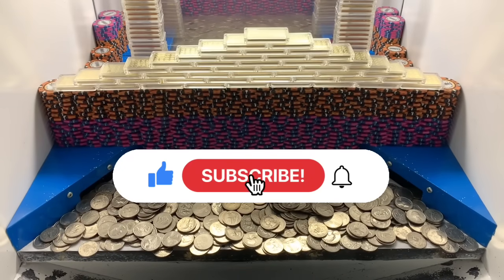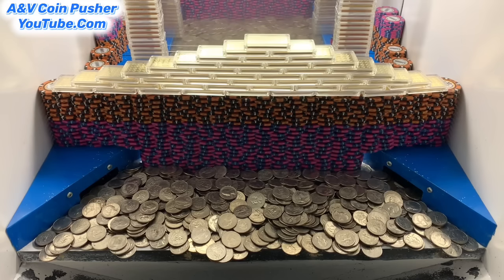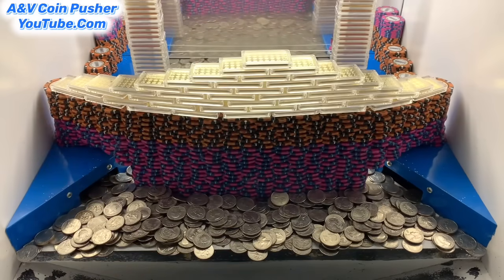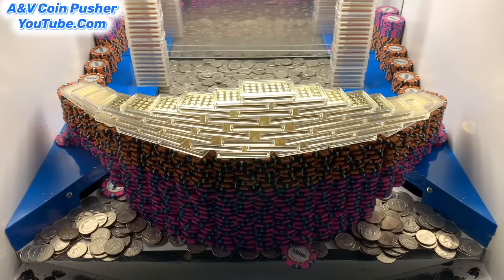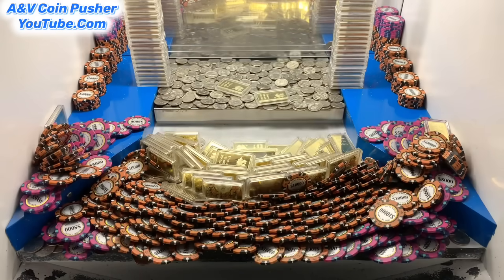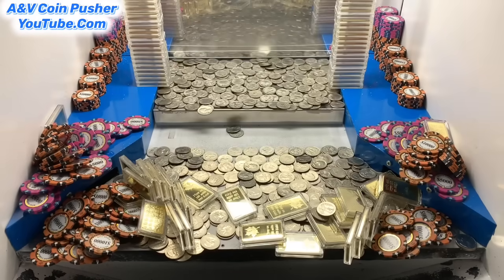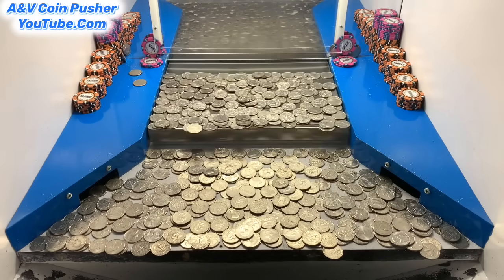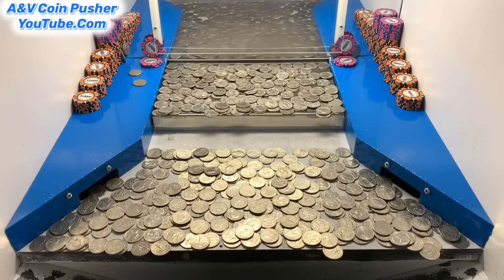🟣WORLD’S BIGGEST POKER CHIP WALL CRASHED!!! HIGH RISK COIN PUSHER $12,000,000 BUY IN!!! (HUGE WIN)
🟠IN TODAY’S VIDEO I DID A $12 MILLION DOLLAR BUY IN AND MADE A HUGE PROFIT AT THE HIGH LIMIT COIN PUSHER!!!